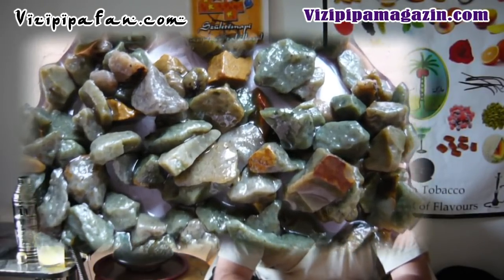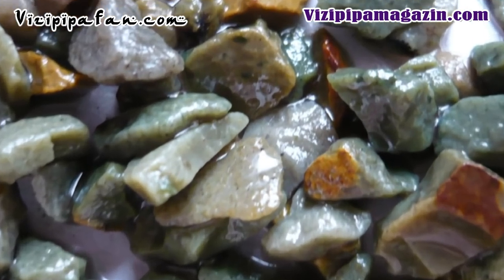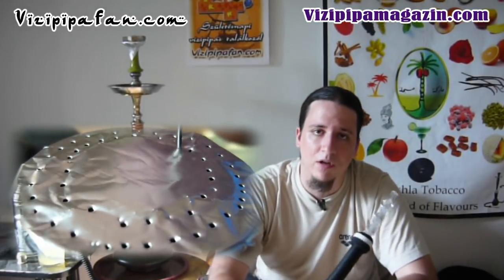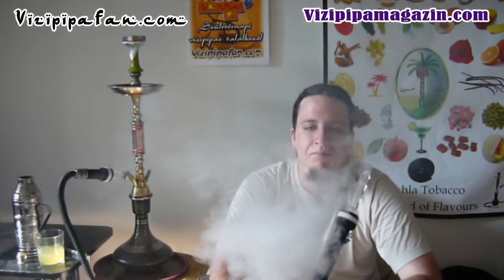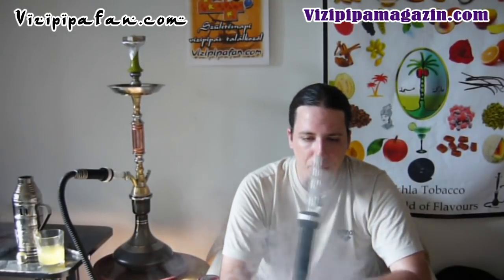Shiazo - Málna (Raspberry) | Vizipipafan.com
A Shiazo Málnás ízesítésű ásványát mutatom be ebben a videóban. Közepesnek mondanám, mivel a málnás íz nem olyan erős, inkább egy édes, cukorkás ízt lehet érezni. Füstöt szépen ad, mini phunnel kerámiában 40-50 percig bírja.

Bő füstöt pipások!